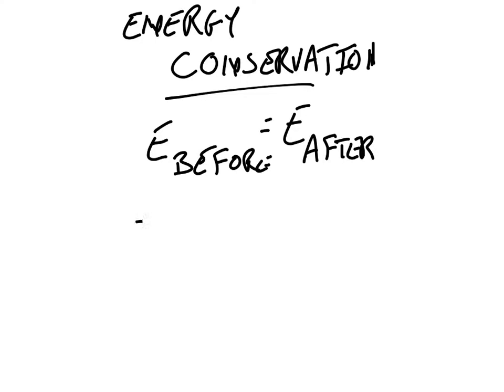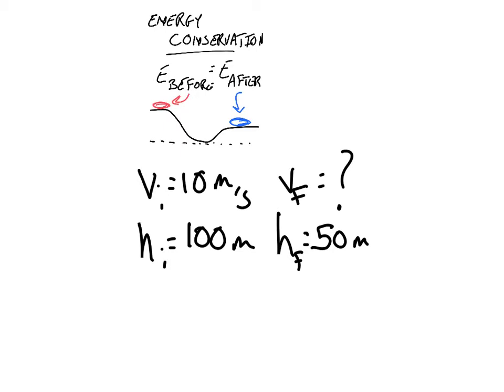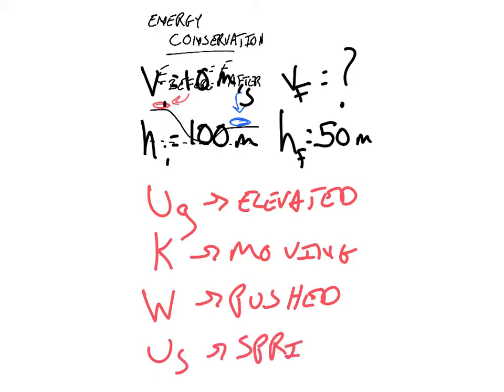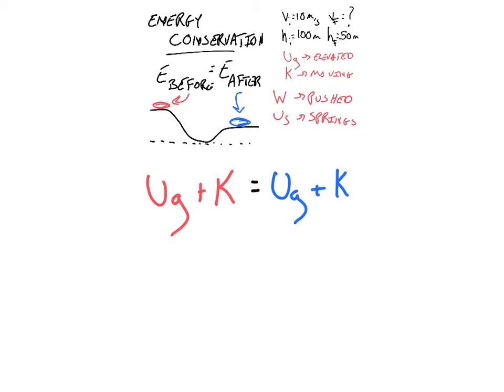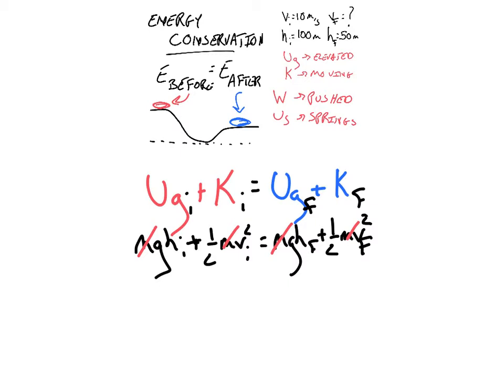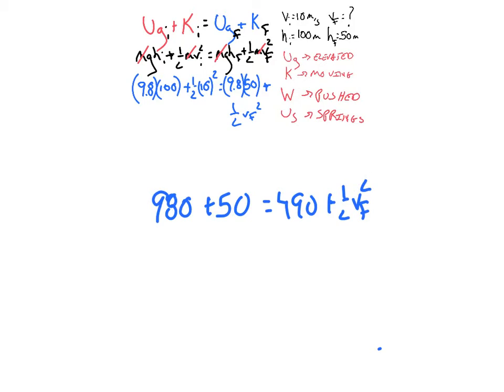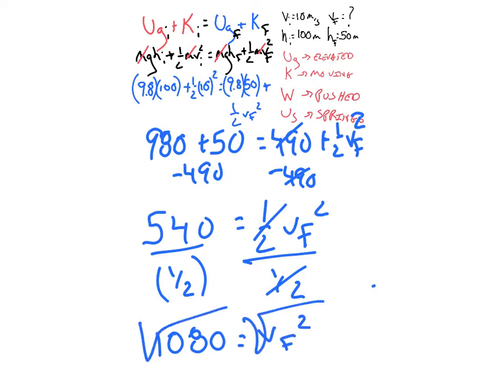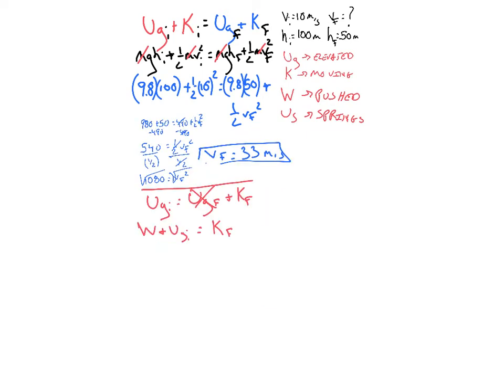energy conservation problem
Solving energy conservation problems